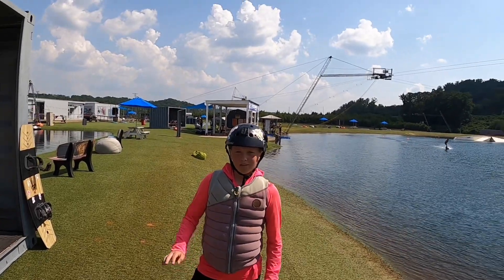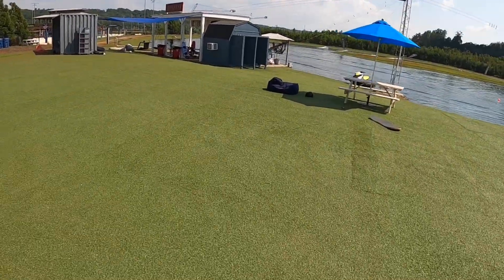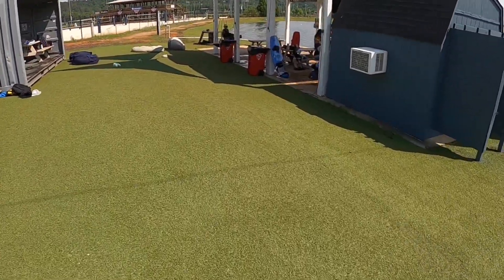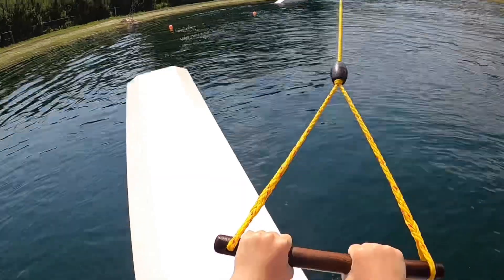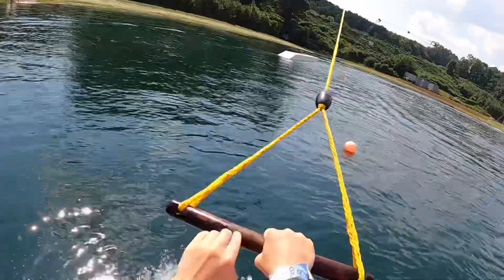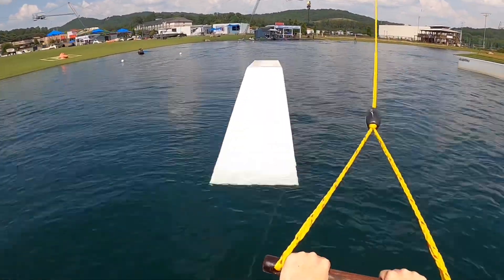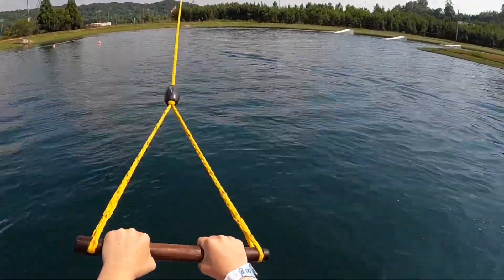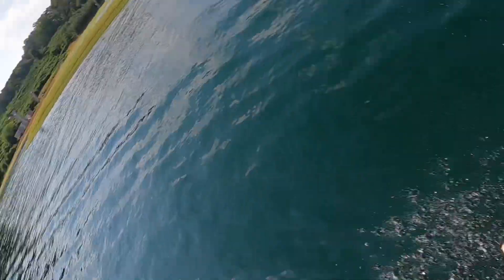Wakeboarding POV With Maggie Ripping Some Laps at Terminus WakePark Beginner Lake in Georgia.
Maggie Ripping some laps a Terminus WakePark with on her @HyperliteWakeboards WishBone G.